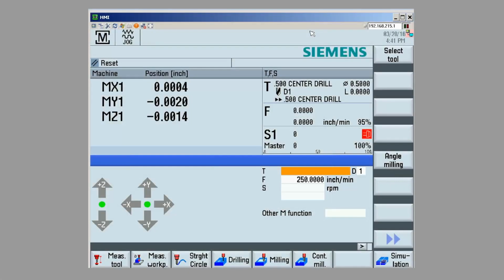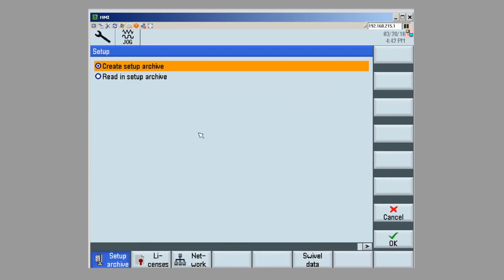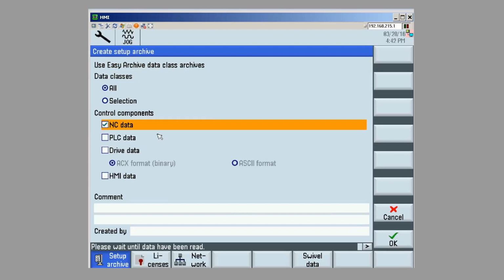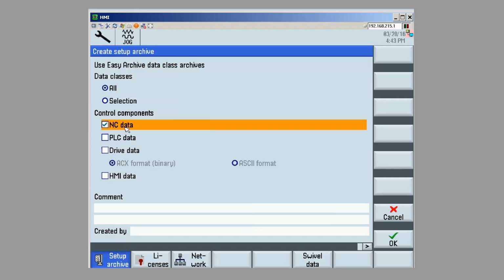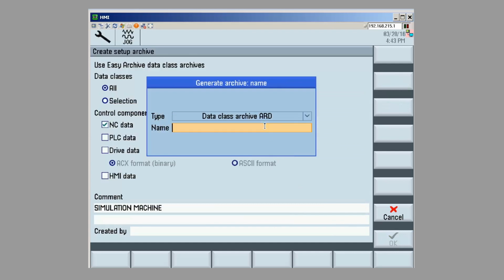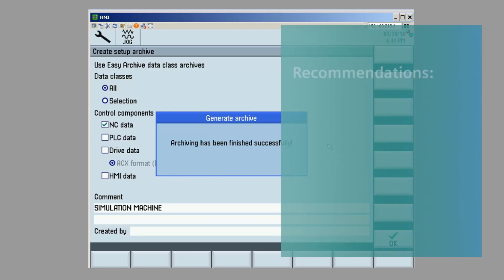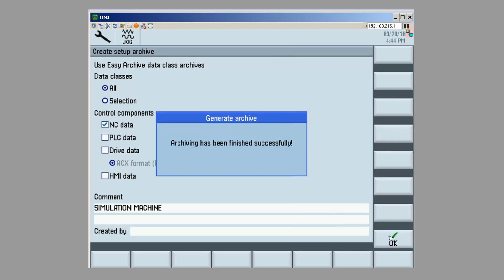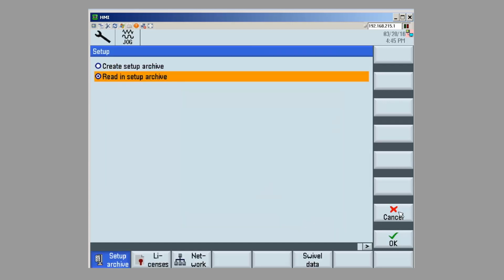Creating an Archive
How to save your machine configuration